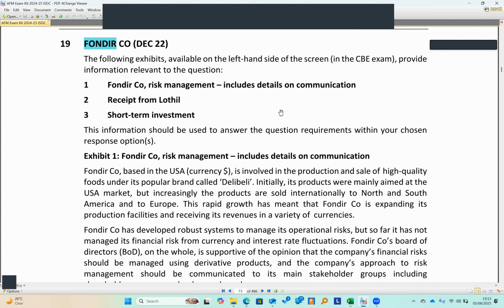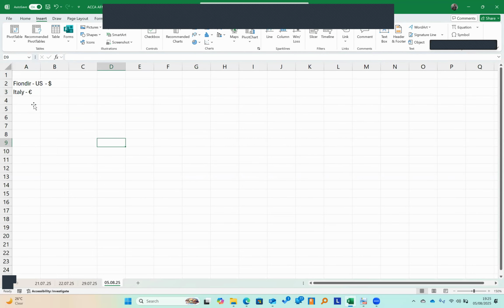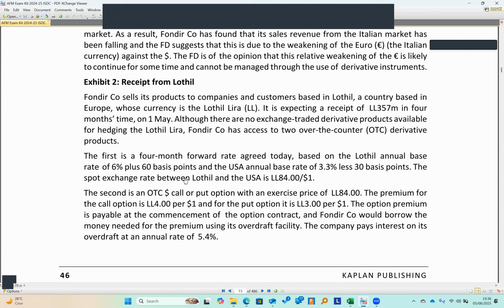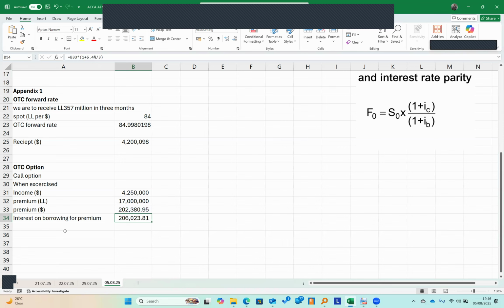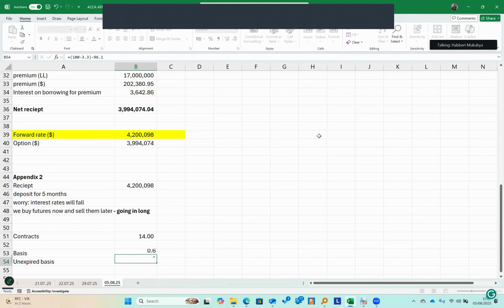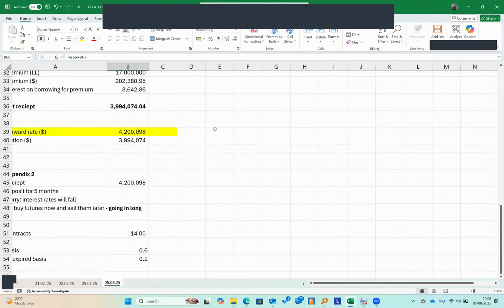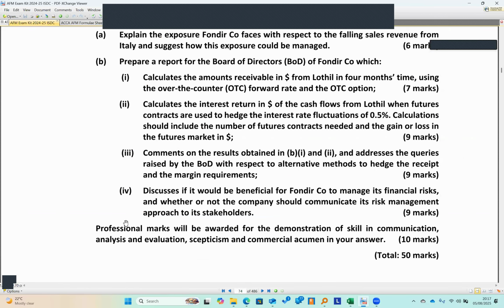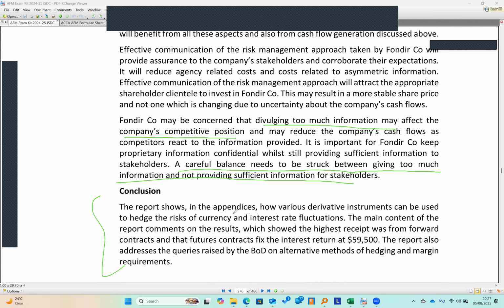ACCA AFM - Fondir Co